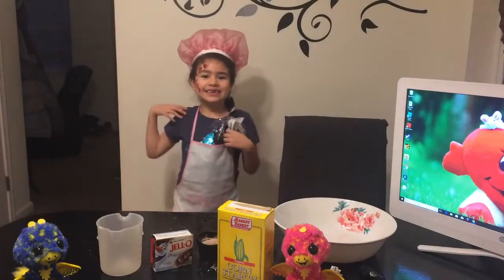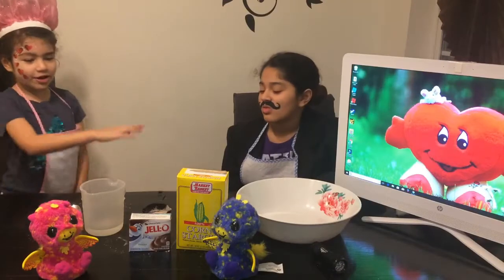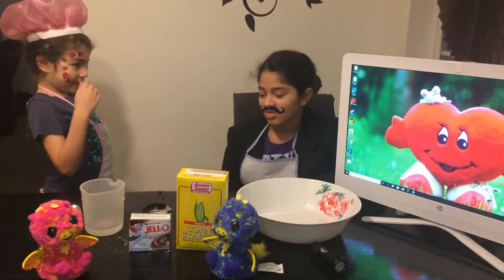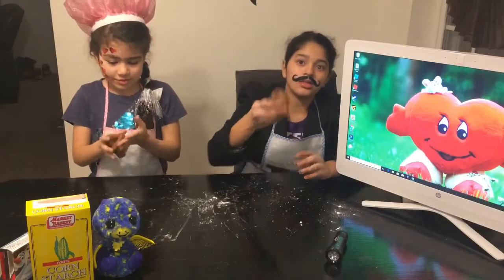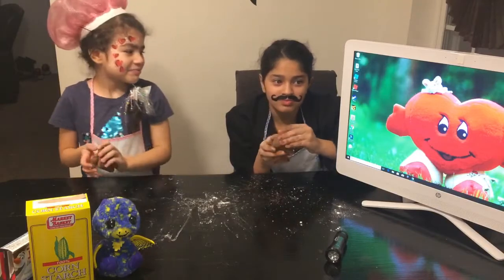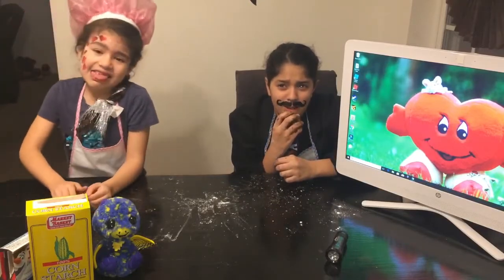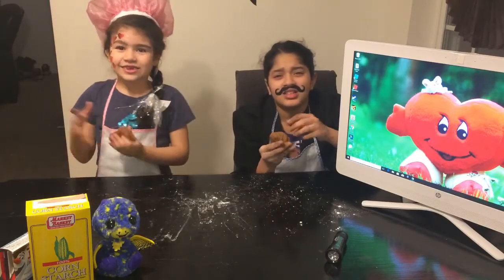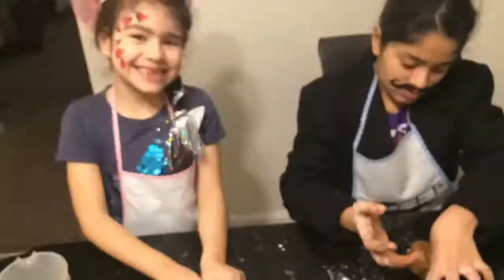Making edible slime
Anabelle’s Cooking Show ! With guest Jeff with two Fs . Here they make edible slime and at the end enjoy some bloopers . The more likes the more video we will be able to make Thanks!!